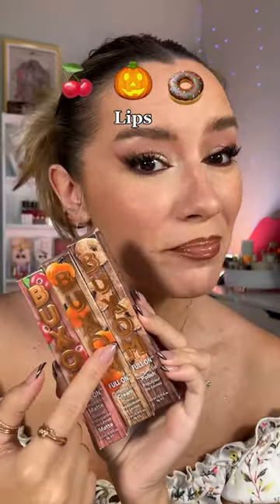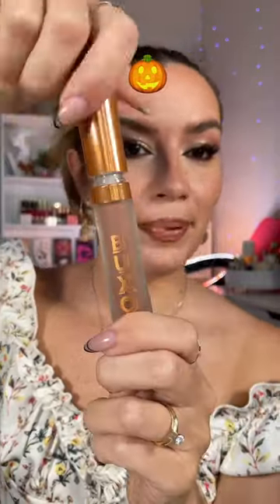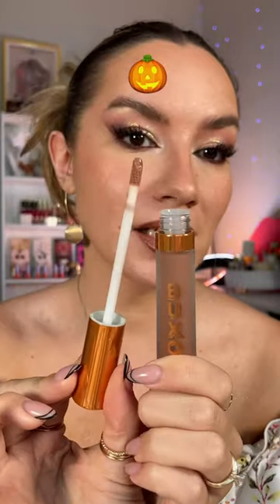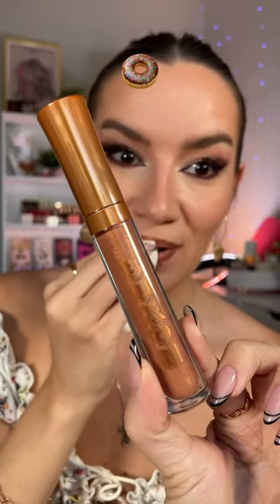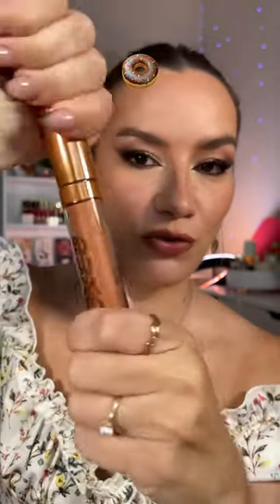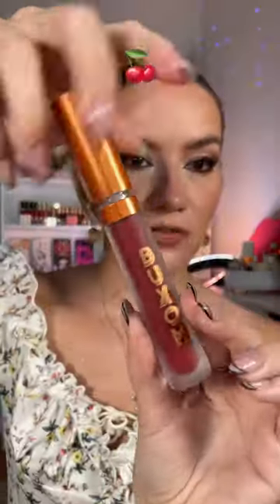Fall lips🎃🍩🍒 which one?